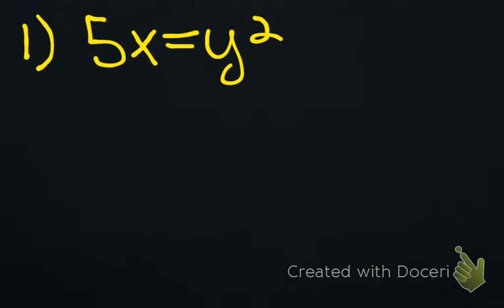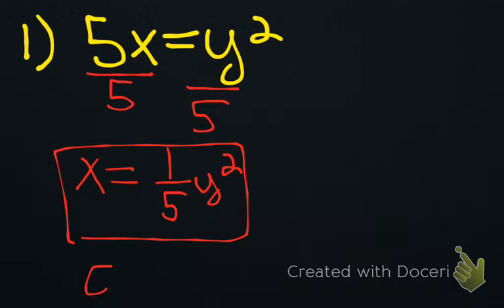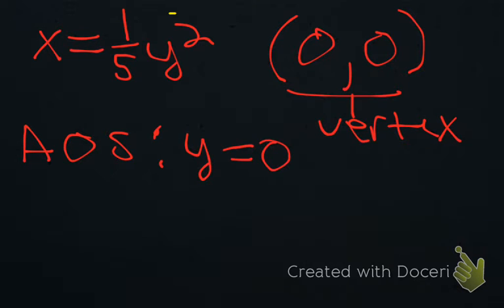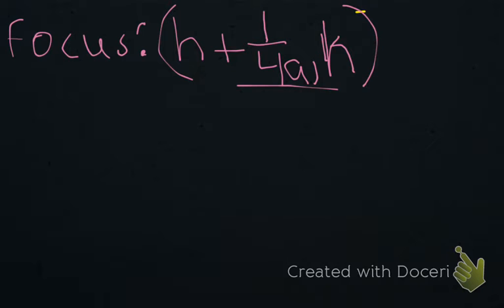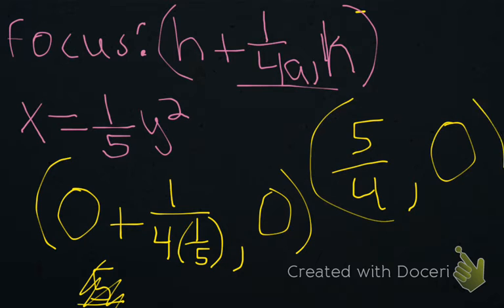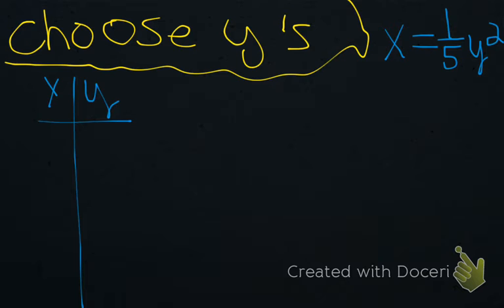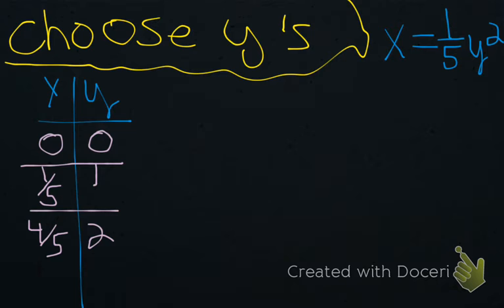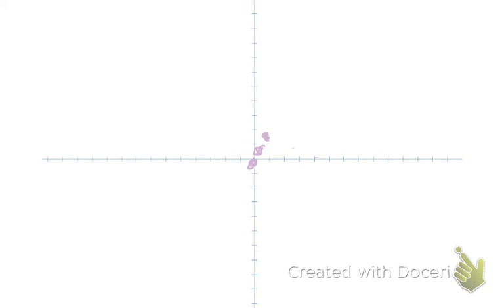horizontal parabolas part 2 graphing